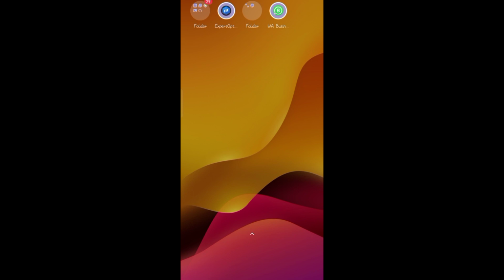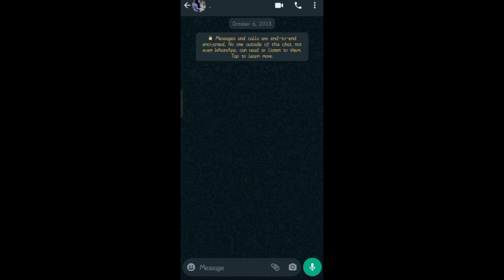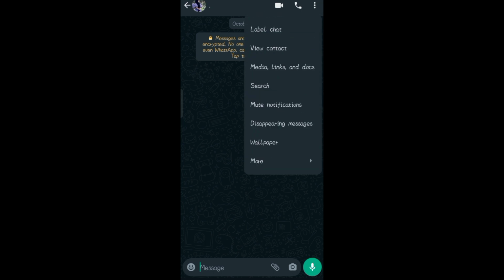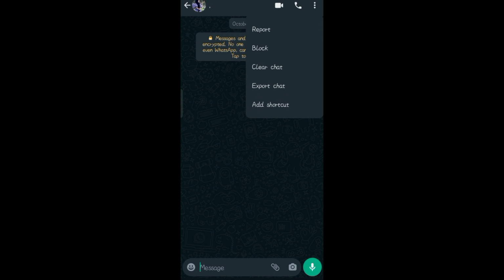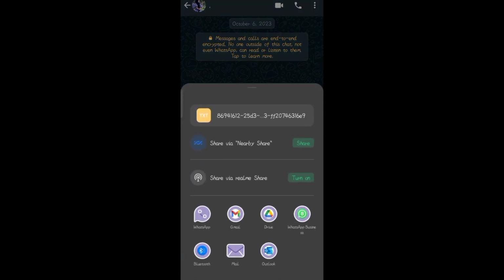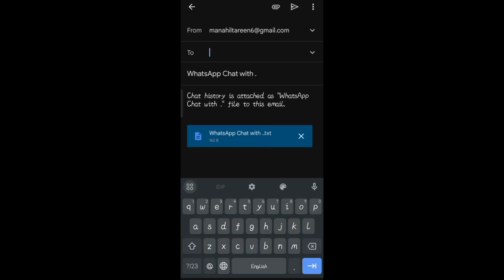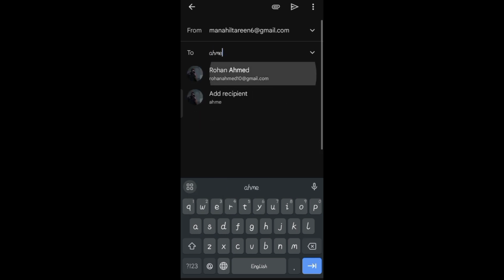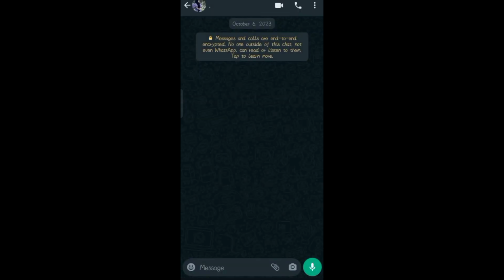How to Export WhatsApp Chat to Gmail and Send Chat Conversation via Email on Android and iPhone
Title: How to Export WhatsApp Chat to Gmail and Send Chat Conversation via Email on Android and iPhone

Description: Learn how to export WhatsApp chat to Gmail and send chat conversation via email on Android and iPhone. This tutorial covers step-by-step instructions on how to use the export chat feature in WhatsApp, how to export WhatsApp chat to email, and how to share WhatsApp chat to Gmail. Whether you want to backup your WhatsApp chat or share it with someone, this guide has got you covered.

Queries Solved:
1. How to export WhatsApp chat to Gmail?
2. How to send WhatsApp chat in email?
3. How to use export chat in WhatsApp?